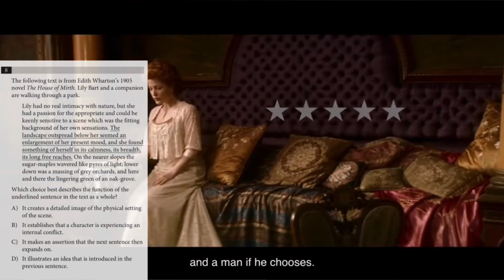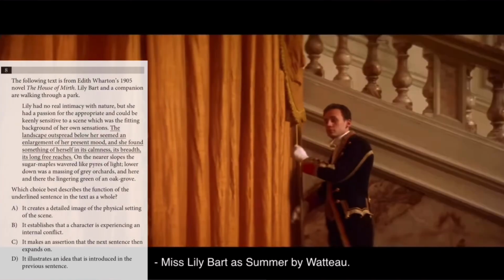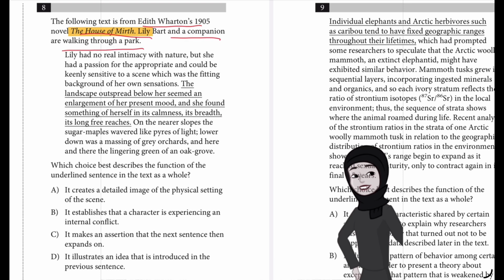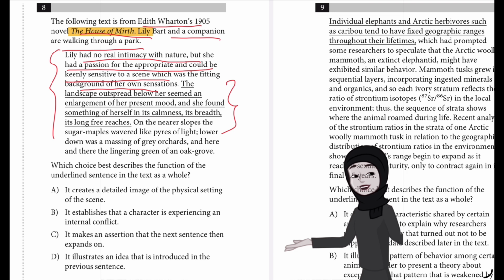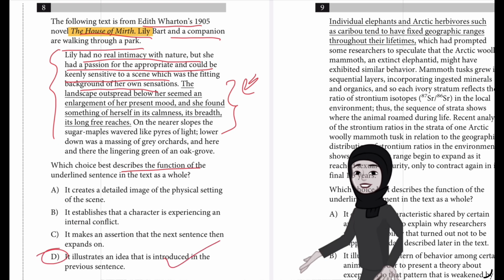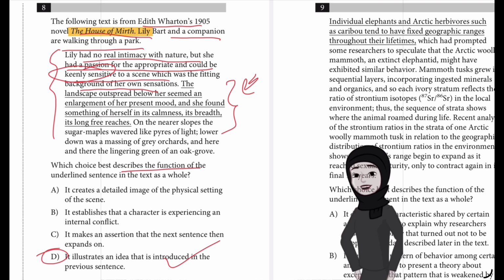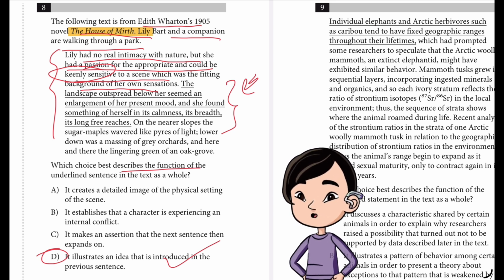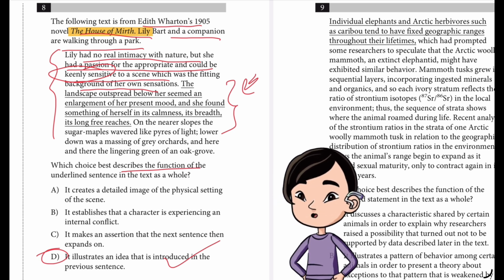Sat practice test 9 Question 8 module 2 Reading & Writing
The following text is from Edith Wharton’s 1905
novel The House of Mirth. Lily Bart and a companion
are walking through a park.
Lily had no real intimacy with nature, but she
had a passion for the appropriate and could be
keenly sensitive to a scene which was the fitting
background of her own sensations. The
landscape outspread below her seemed an
enlargement of her present mood, and she found
something of herself in its calmness, its breadth,
its long free reaches. On the nearer slopes the
sugar-maples wavered like pyres of light; lower
down was a massing of grey orchards, and here
and there the lingering green of an oak-grove.
Which choice best describes the function of the
underlined sentence in the text as a whole?
A) It creates a detailed image of the physical setting
of the scene.
B) It establishes that a character is experiencing an
internal conflict.
C)
It makes an assertion that the next sentence then
expands on.
D)
It illustrates an idea that is introduced in the
previous sentence.